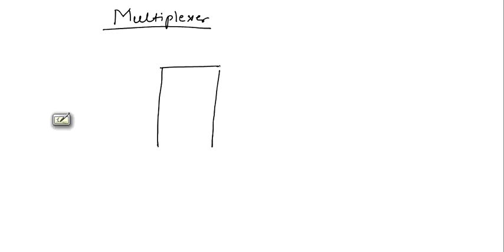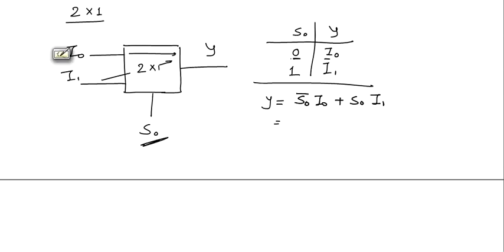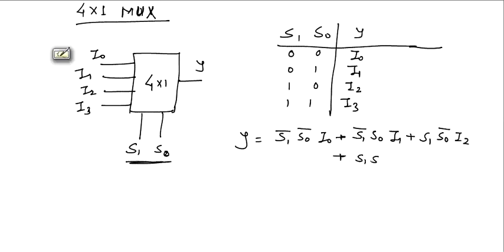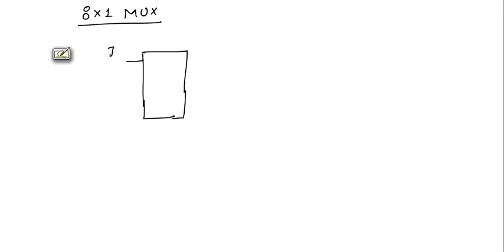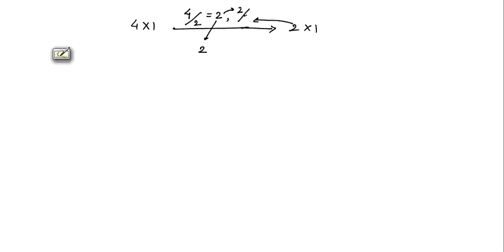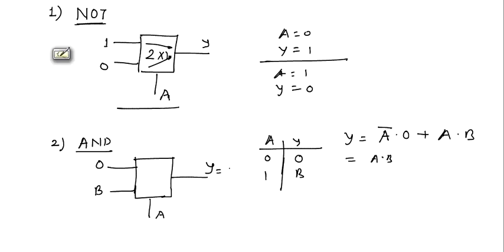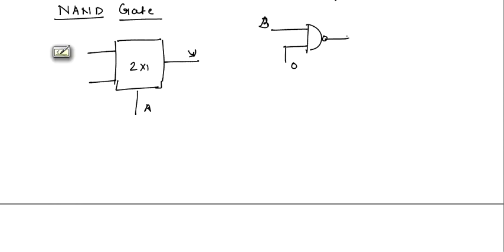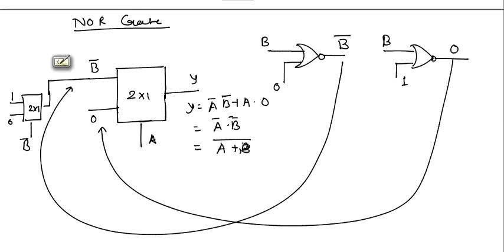LEC-13 Combinational Circuits 2